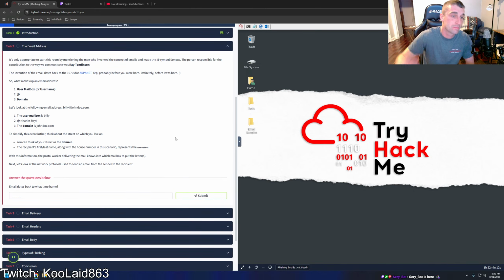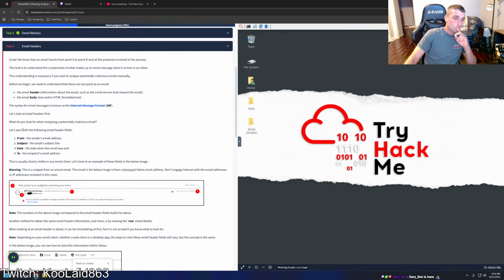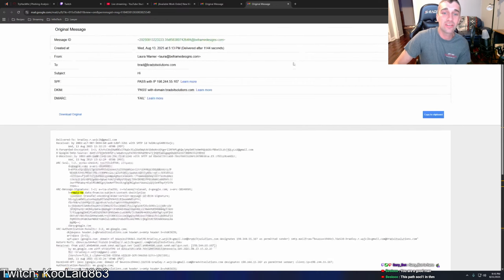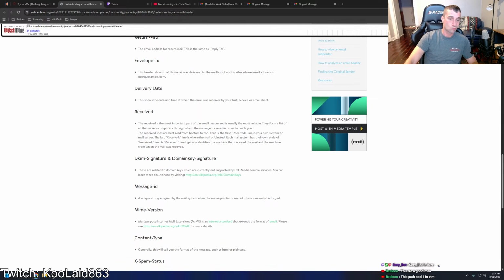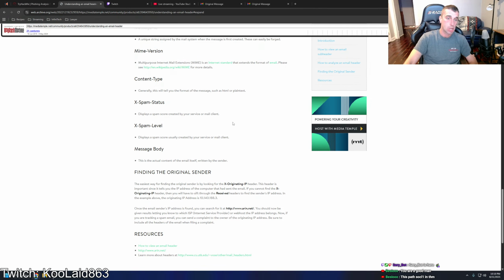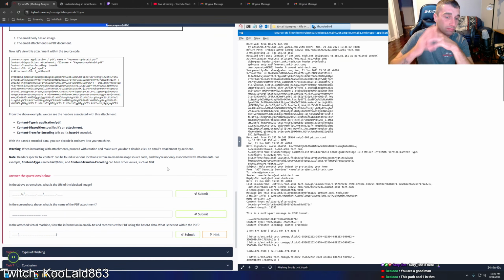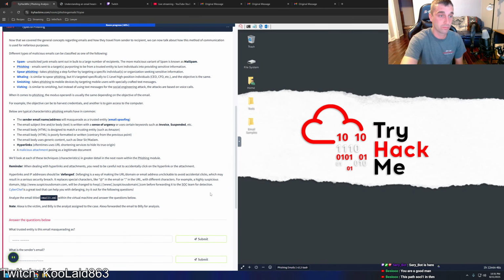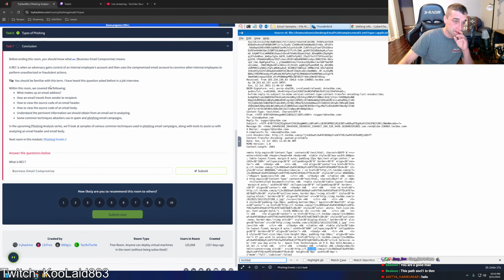Learn Cyber Security w/ Me! (Phishing Analysis Fundamentals) - TryHackMe!